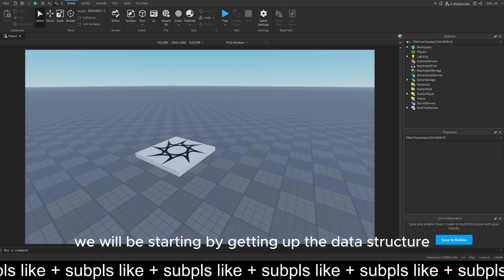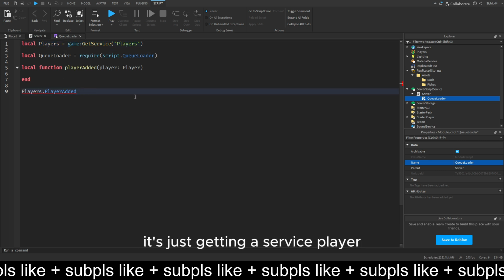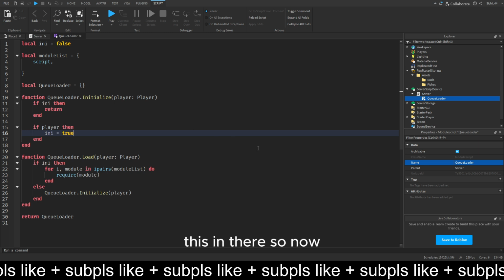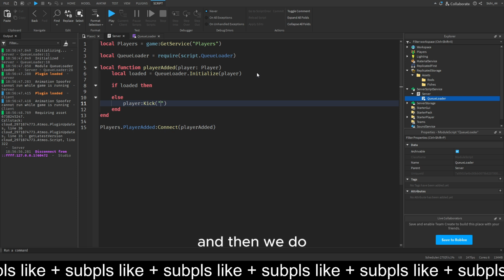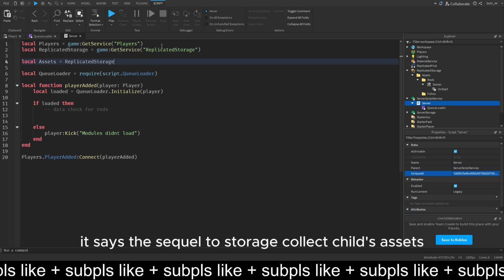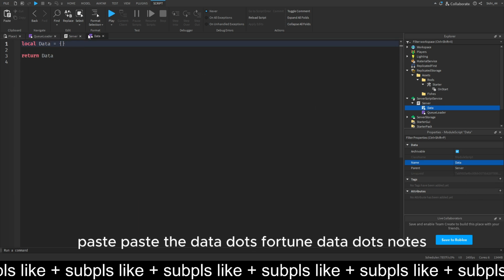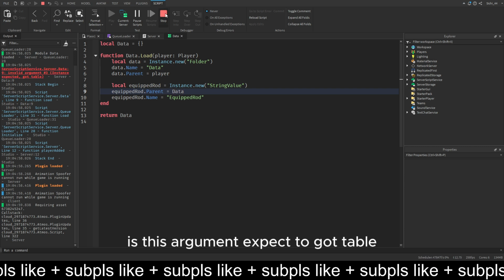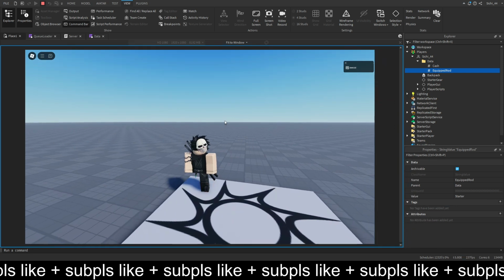How to make a GAME like FISCH on ROBLOX